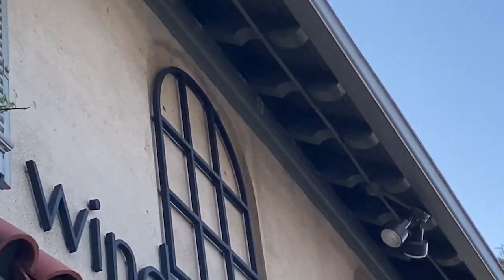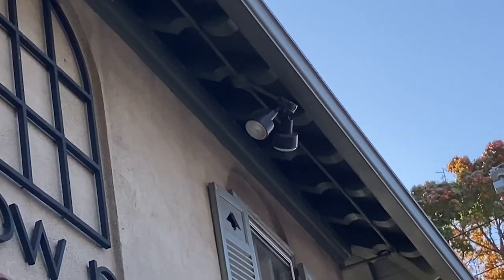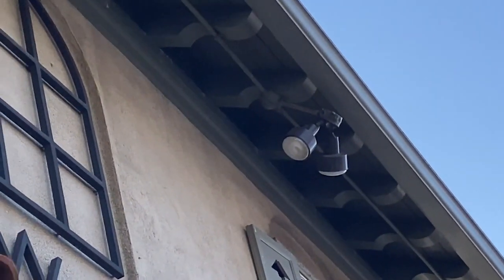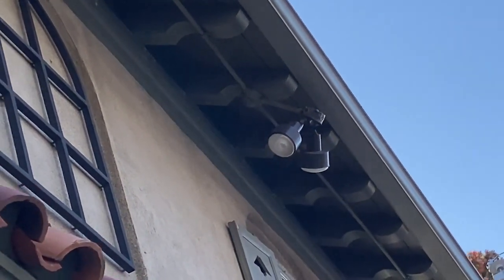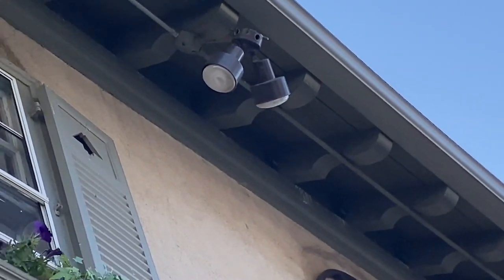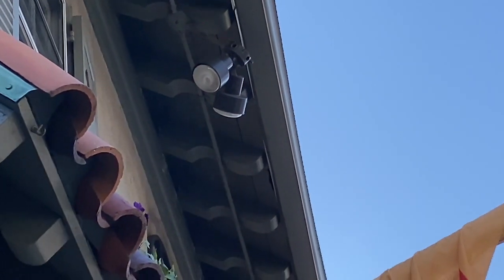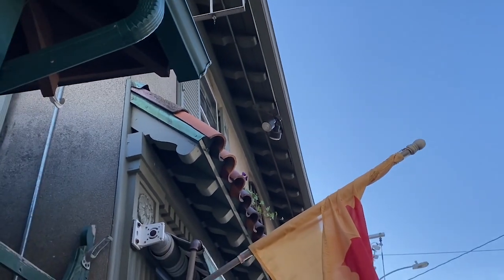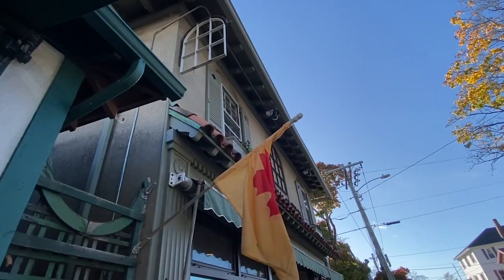Moving Violations Video No. 282: The Lone Raceway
In this episode, Russ comes across some luminaires that are dangling at the end of a raceway. The box with the luminaire is secured by essentially one raceway, which is a violation of Sec. 314.23. Specifically, Sec. 314.23(F) requires two raceways to secure the box, not just one.